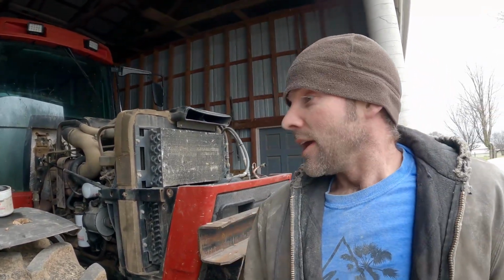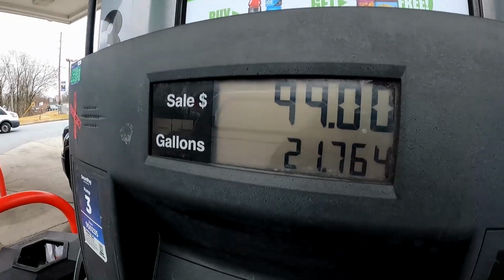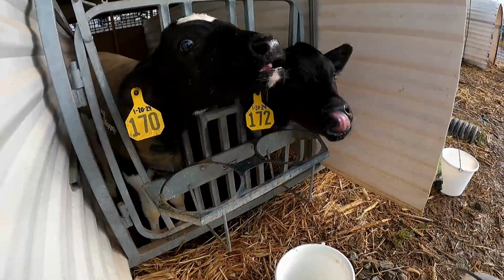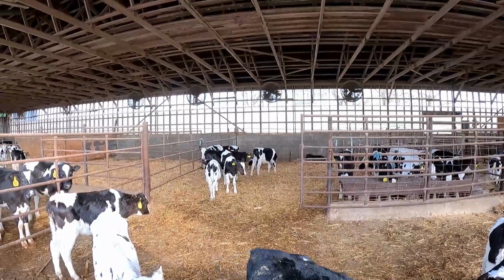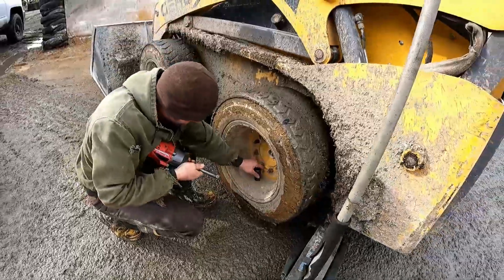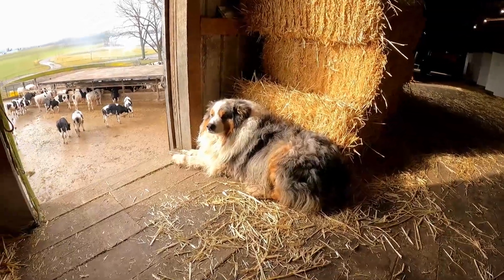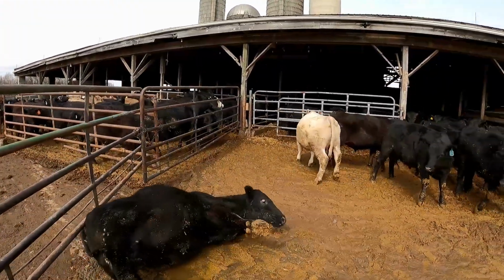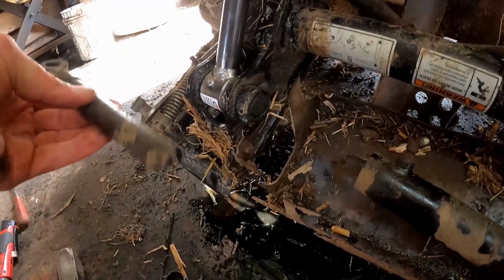Feeding Calves and How to fix your Skid loader over, and over again!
Heather and Kaylan are taking care of the calf feeding and Mitch is working at fixing the skid loaders...again.